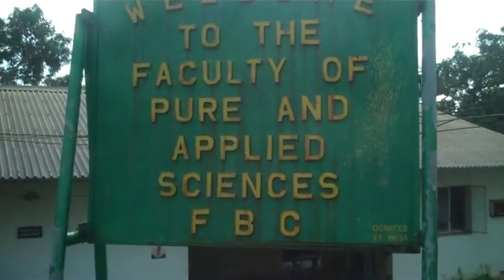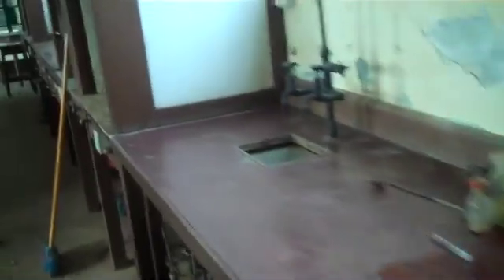SL Chemistry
Video of Africa visit of Keshe, injustice in science.